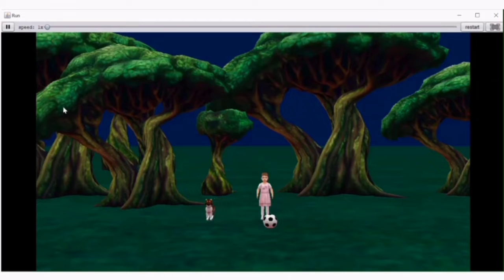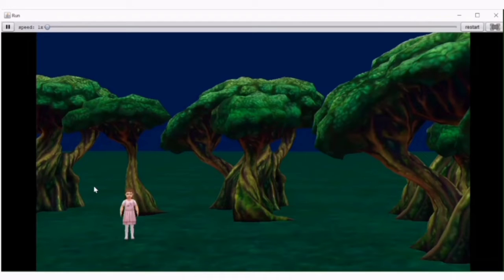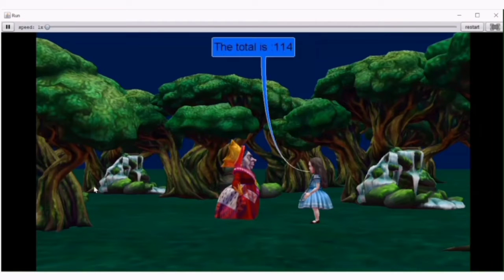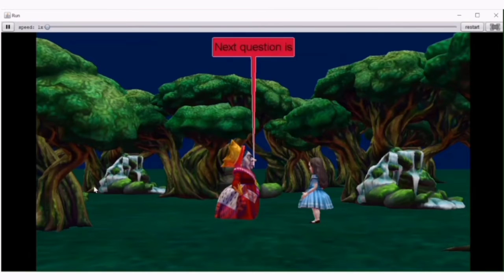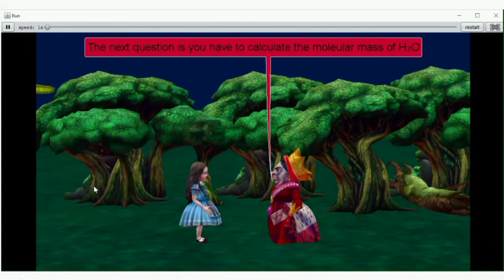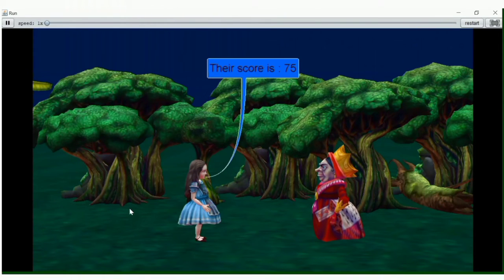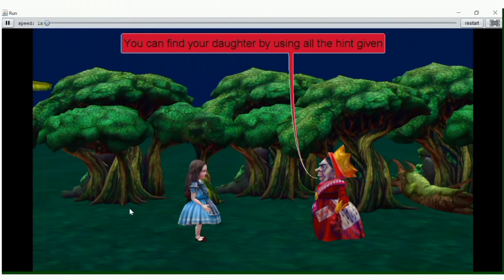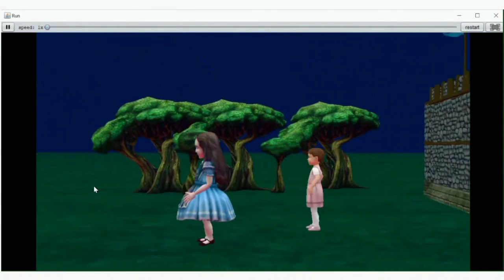FINAL PROJECT ALICE- CSC116